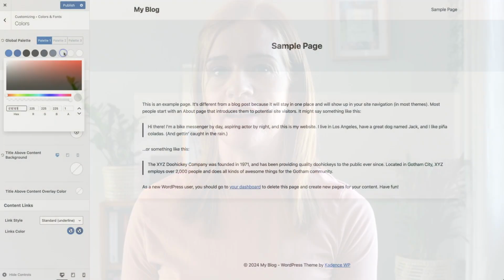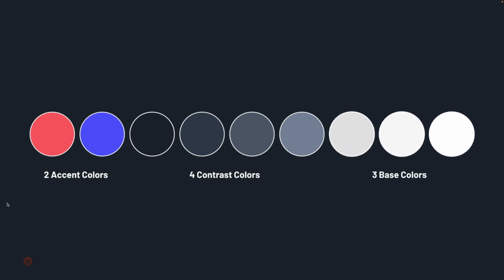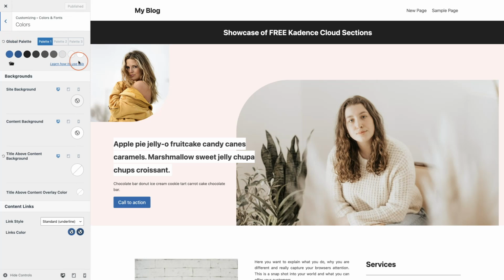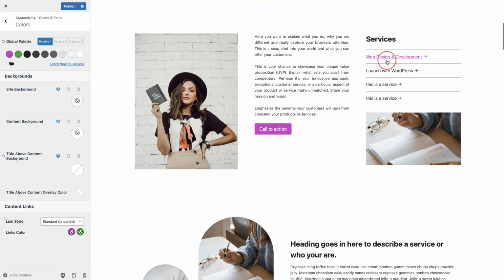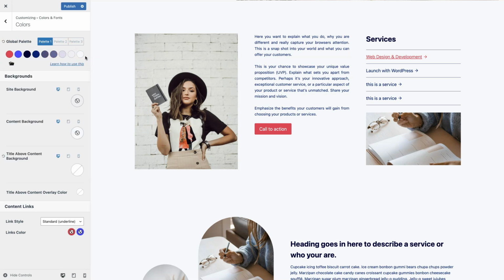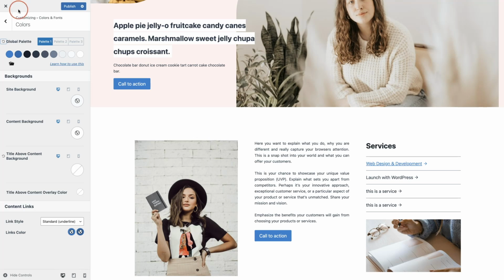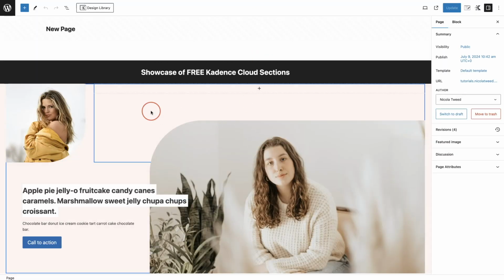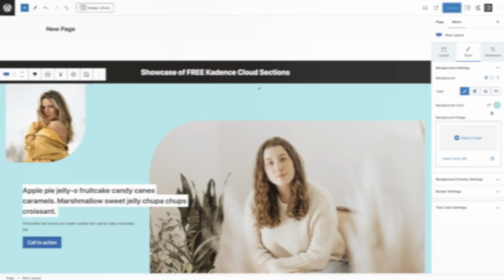How to Use Kadence Global Color Palette for Consistent Branding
In this video, you'll learn how to use Kadence's global color settings to create a consistent and professional look across your entire website.

Are you ready to start building your website? Unlock the Secrets of Successful Website Planning with my FREE Guide